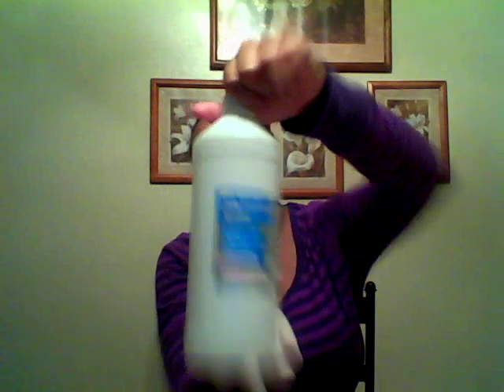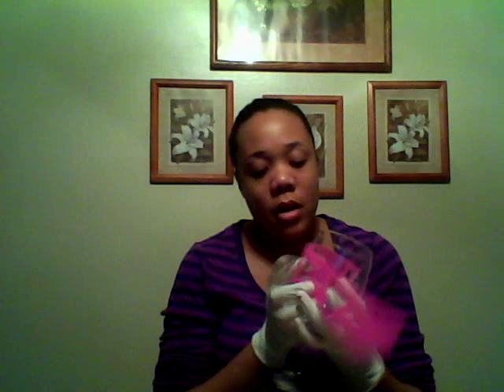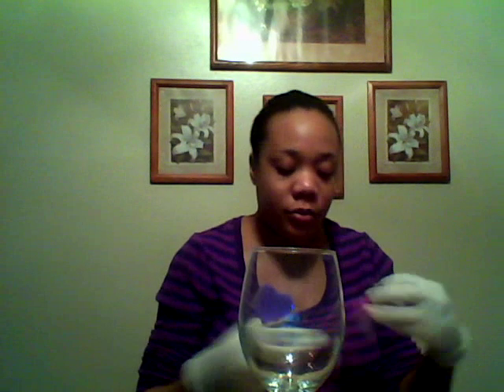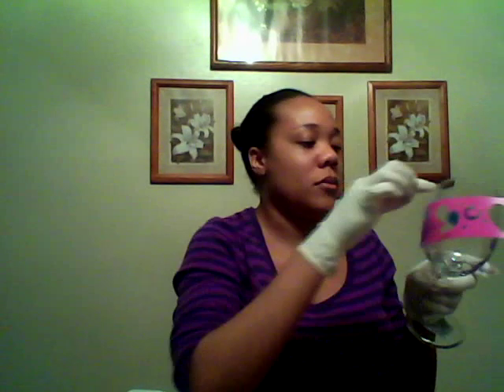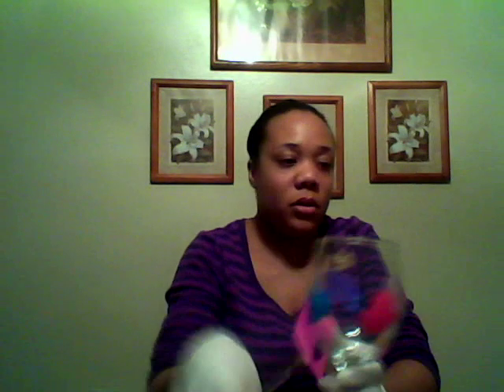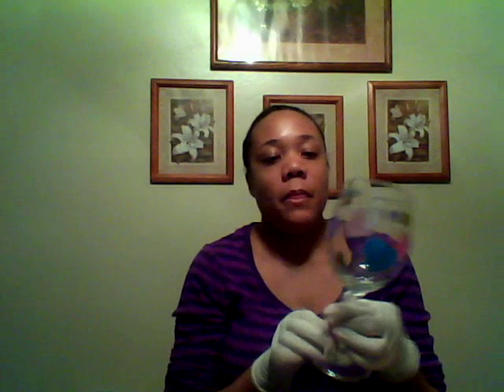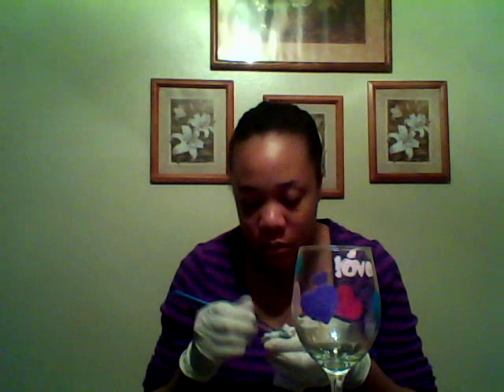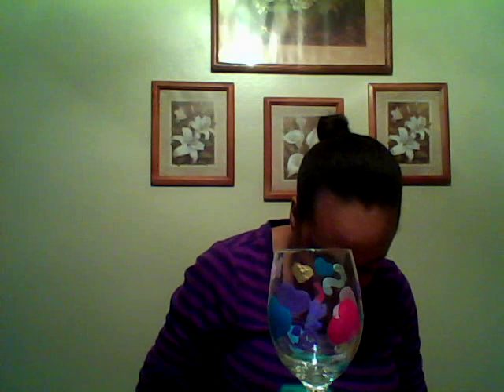Wine Glass Painting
How-to craft video. Design a wine glass